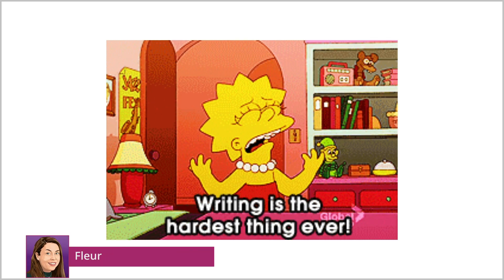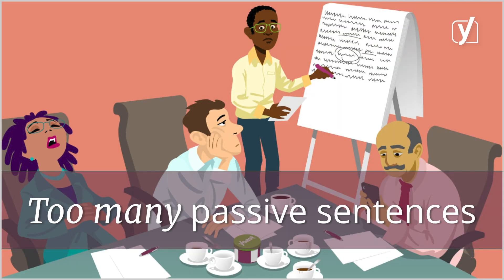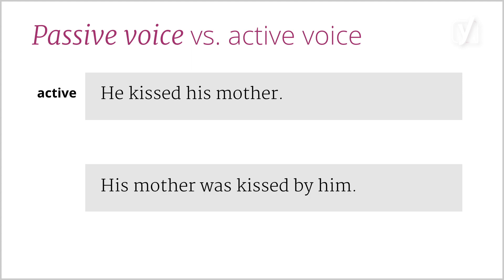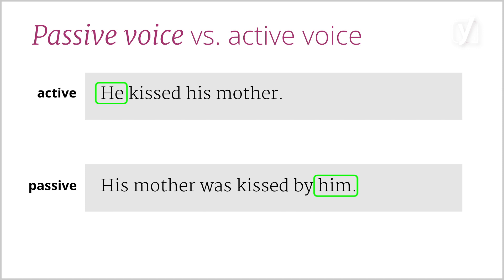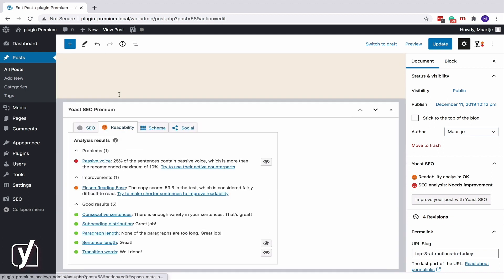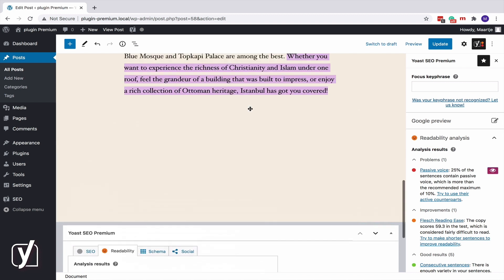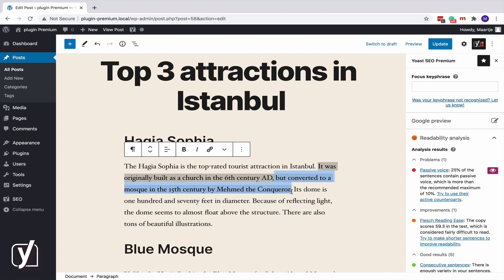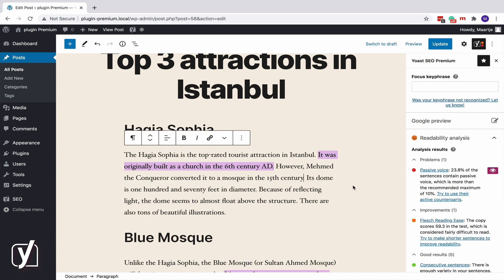Review your passive sentences with Yoast SEO | Yoast SEO features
This video explains how you can review your passive sentences with Yoast SEO.

Writing a text that is both nice to read and easy to understand, can be quite a challenge.
Using too many passive sentences is one of the things that can make your text harder than it needs to be. That's why the Yoast SEO readability analysis comes with a passive voice check. If more than 10% of your sentences contain passive voice, we advise you to do something about it. In this video, we explain what passive voice is and we show you how our passive voice check works.